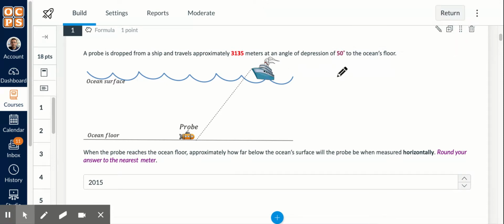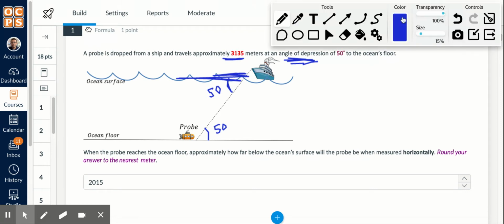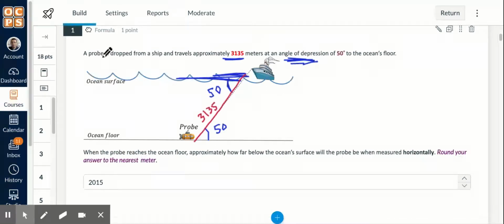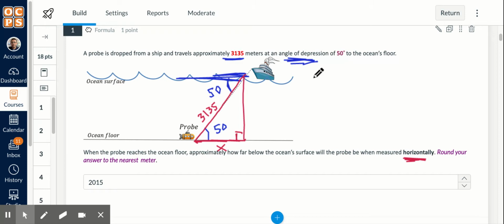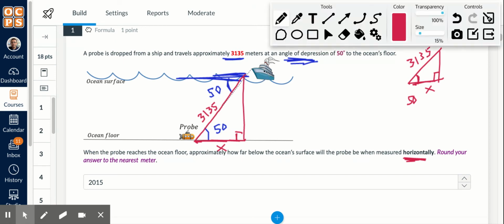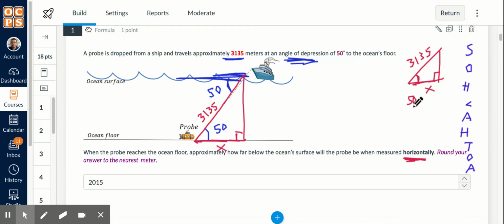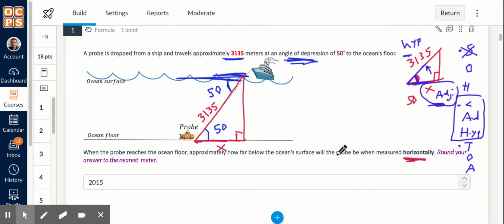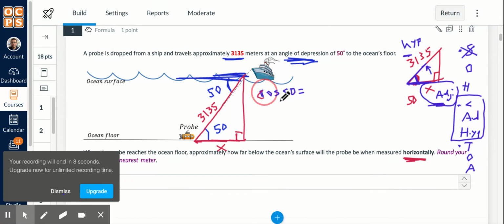Trigonometry - Ship Word Problem - Cosine (Adjacent side question)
Please go and watch all the videos preparing you for the Geometry End of Course Exam "Beat the Test" is a Practice Exam for the Geometry End of Course Exam